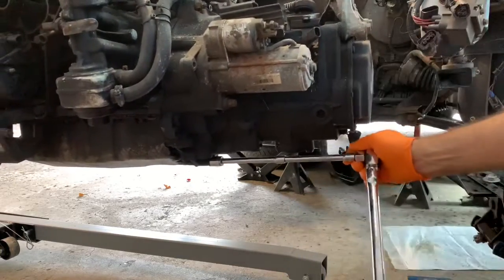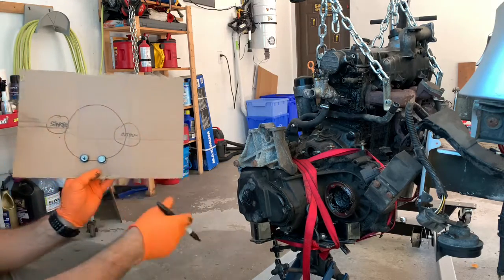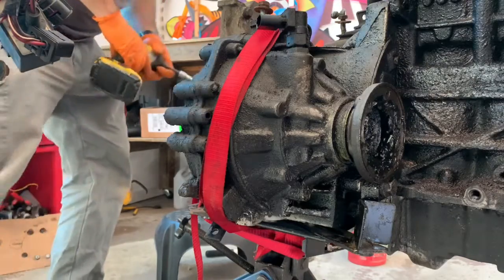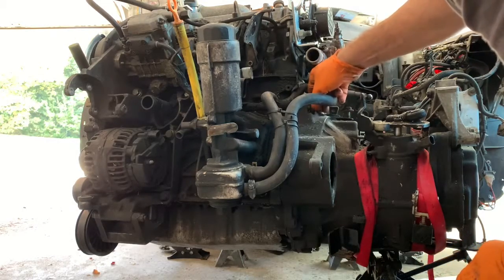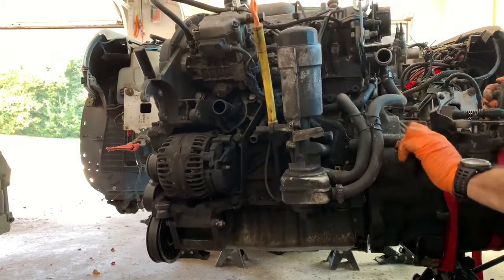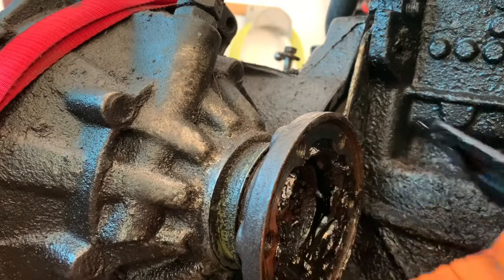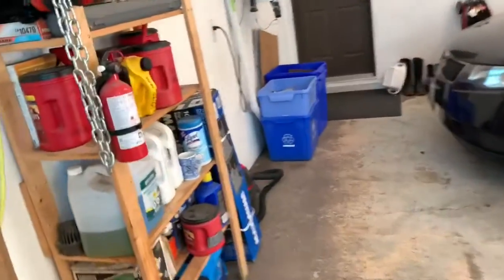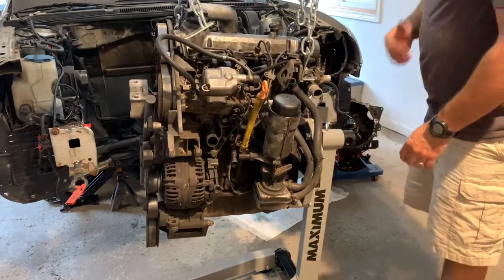Let’s Fix The Volkswagen Part 2: Engage Transmission Jack and Engine Stand